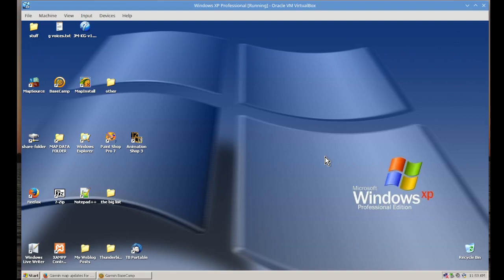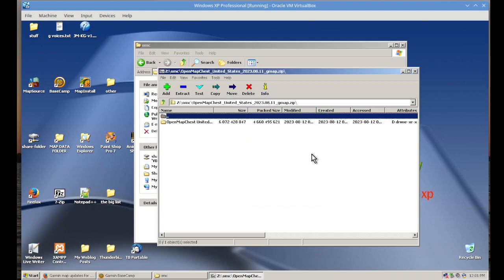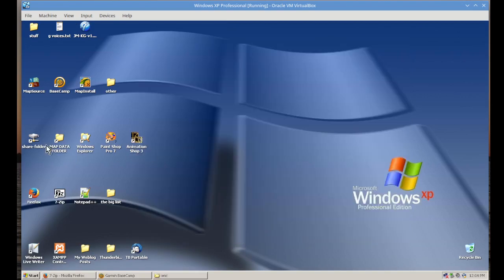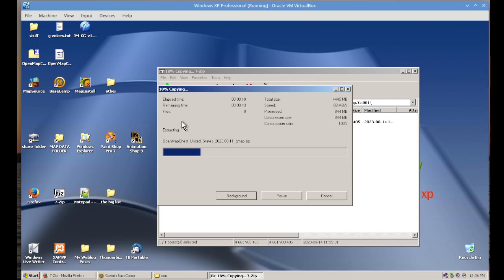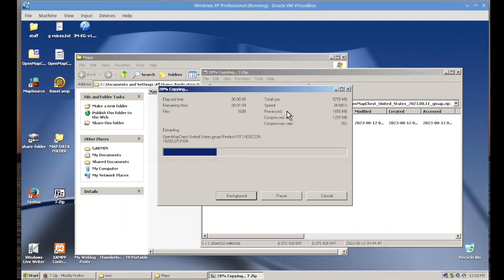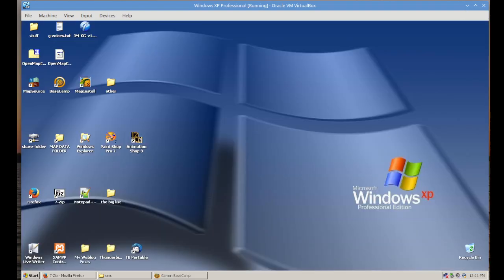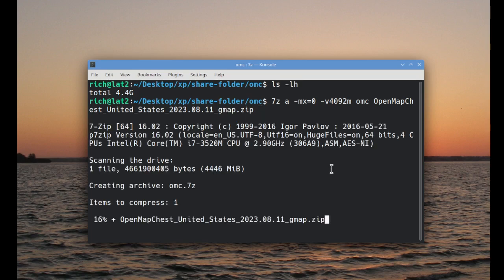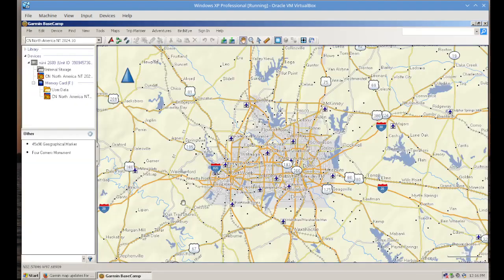Windows XP installation of OpenStreetMap OpenMapChest for Garmin BaseCamp MapSource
Modern maps on Windows XP for older Garmin GPS devices